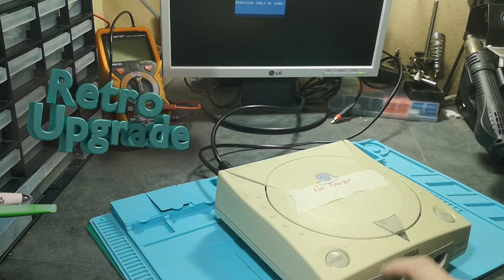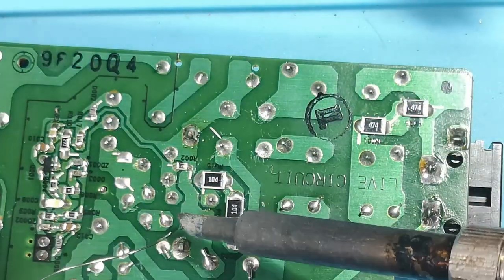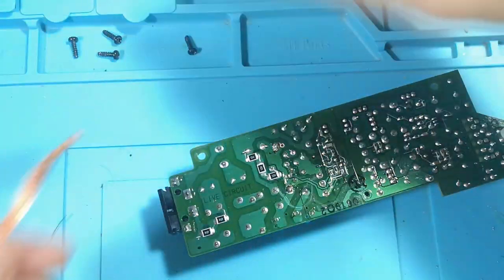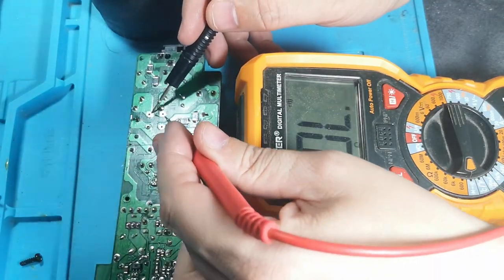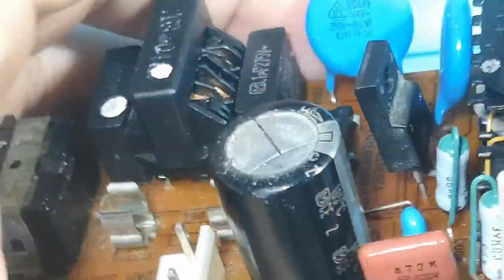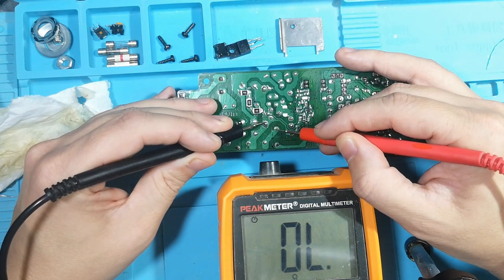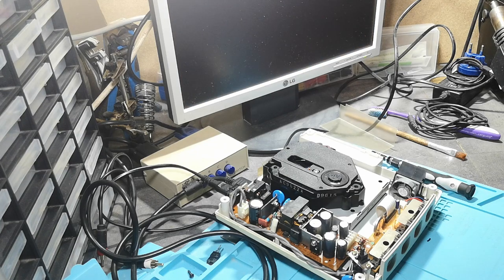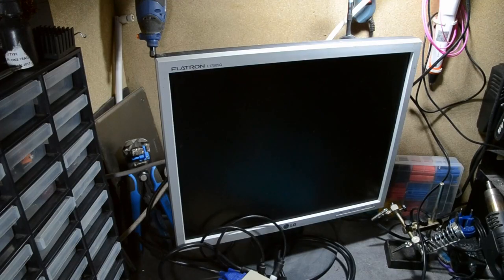Dead Sega Dreamcast - No Power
Dreamcast with no power doesn't show any signs of life , Can we resurrect it?

we will be trying to figure out what's wrong with this dreamcast in this video.

Big shout out To (learning Electronics Repair youtube channel)

Richard from LER generously donated spare parts and some items to be repaired to the channel.

he is really nice guy, i visited his workshop (10 min away from my home) and i had a blast.
go check his content out its extremely informative and engaging, if you want to learn how to fix stuff he does a really good job showing you how to!

and keep an eye out we are going to do some collaboration in the near future.